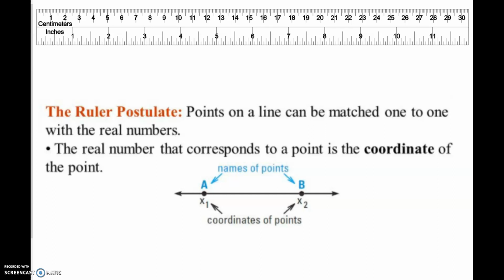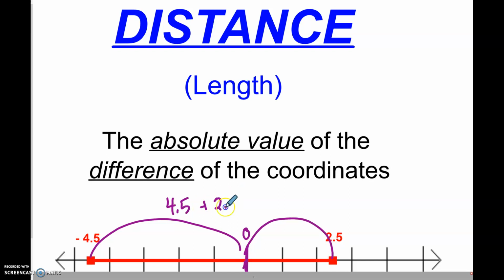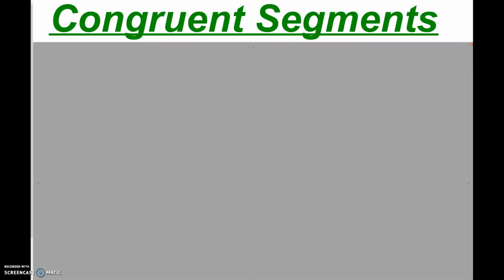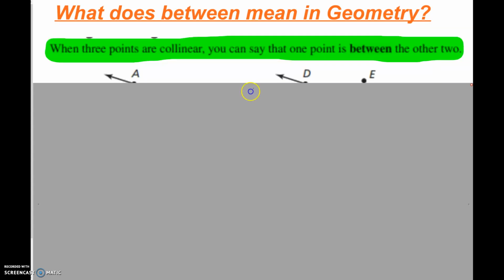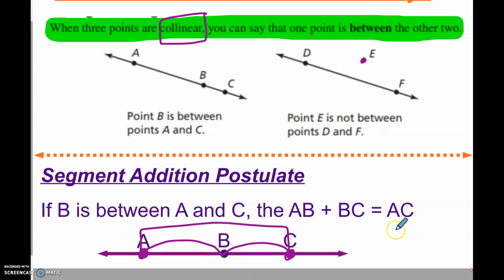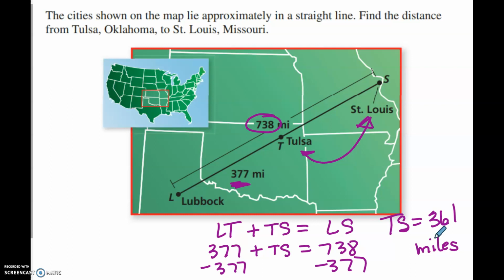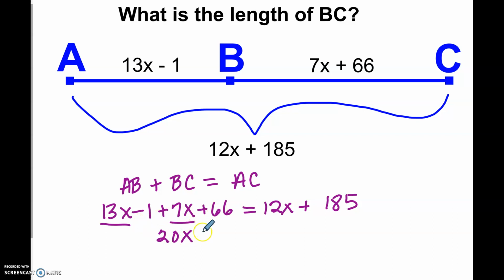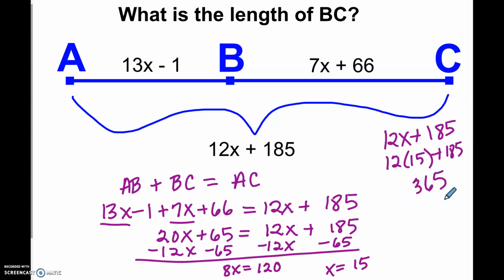1-2 Measuring and constructing segments